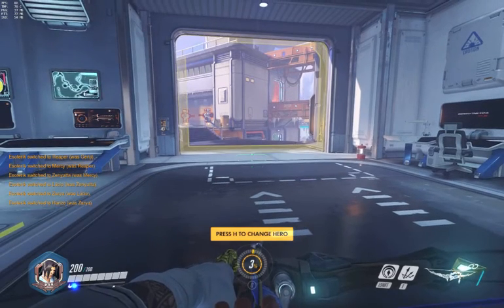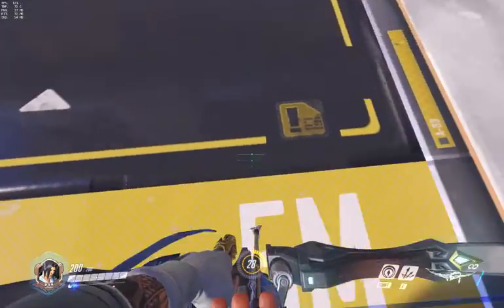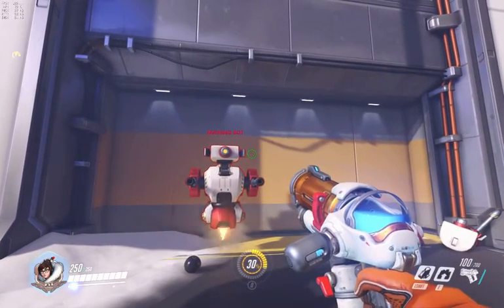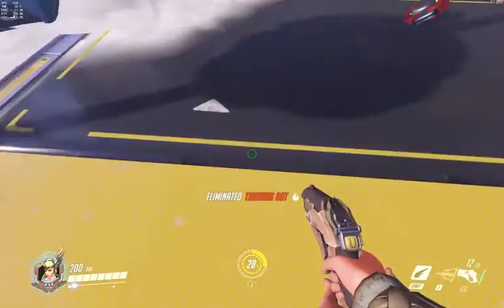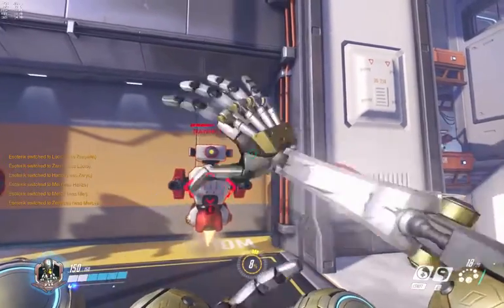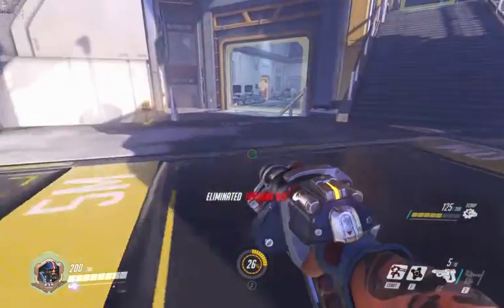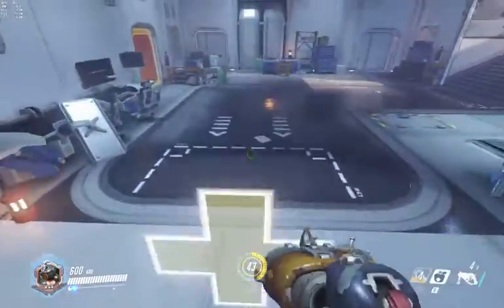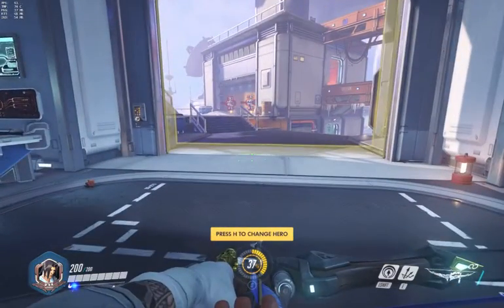Overwatch Projectile Hitbox Demonstration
A quick video I threw together to demonstrate that all Overwatch projectiles have very large hitboxes